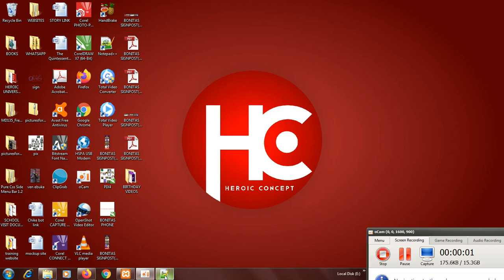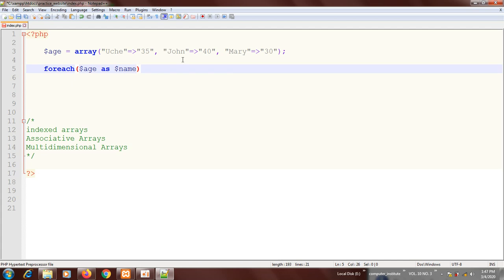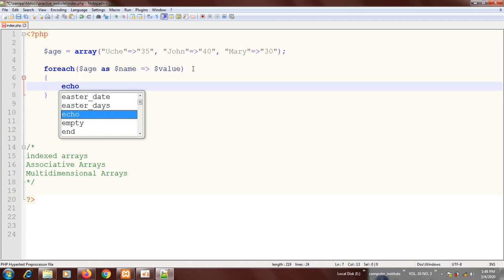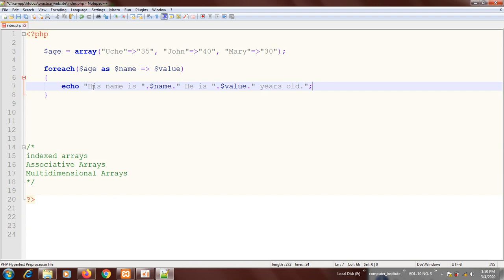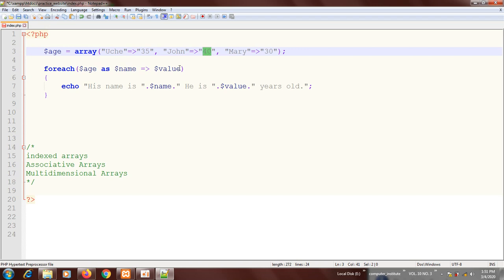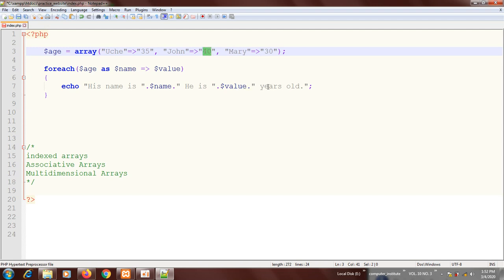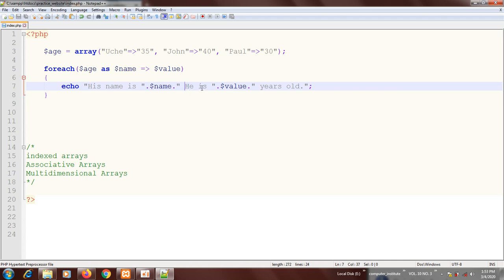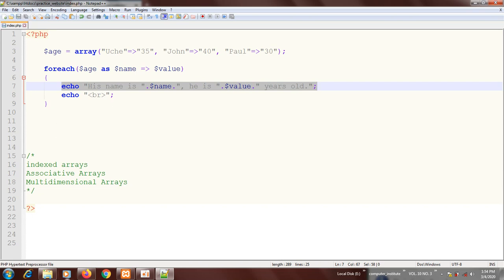35. PHP TUTORIAL - Associative Arrays, foreach loop